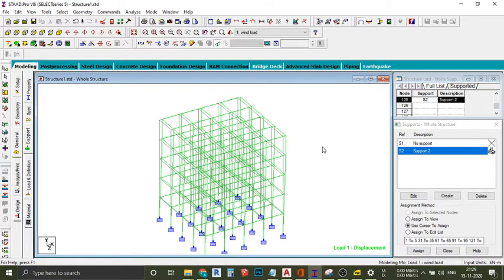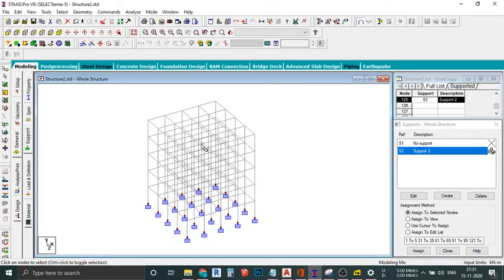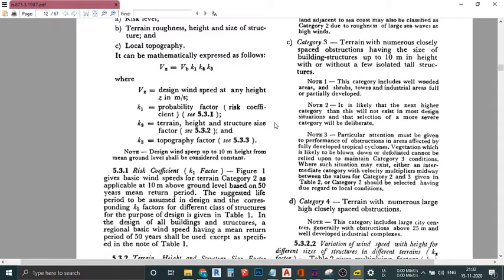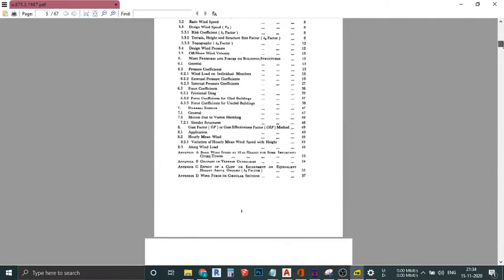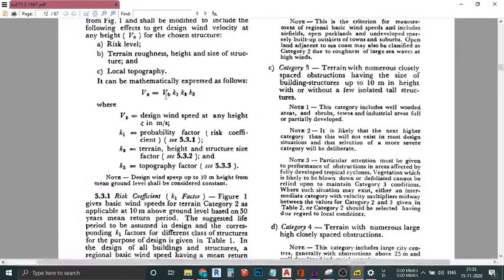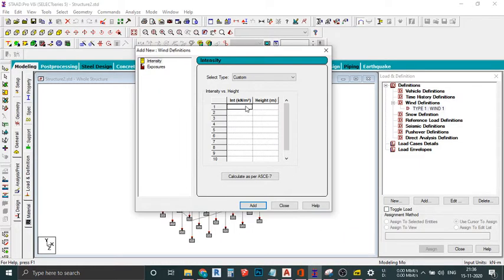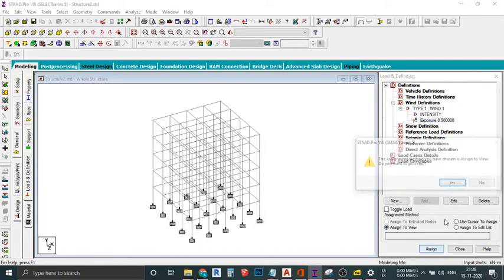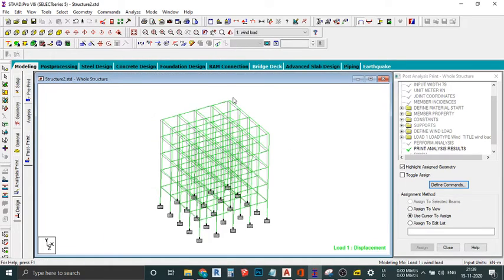WIND Load calculation in Staad pro